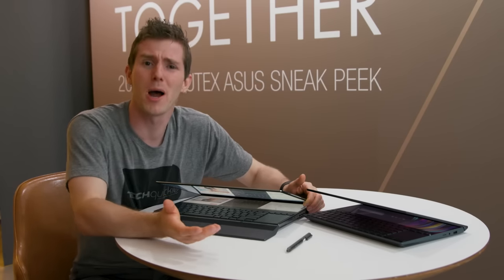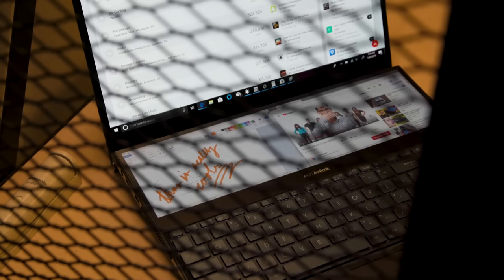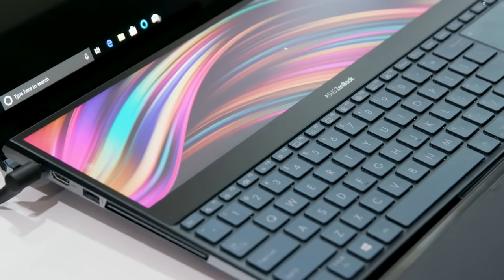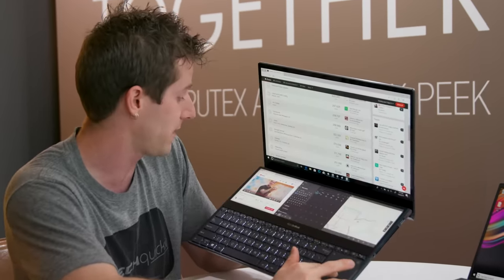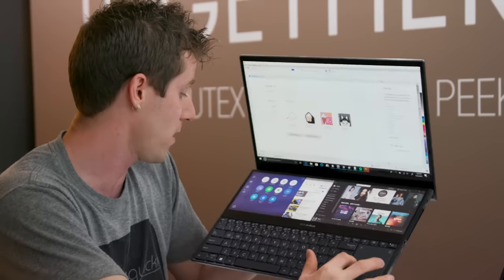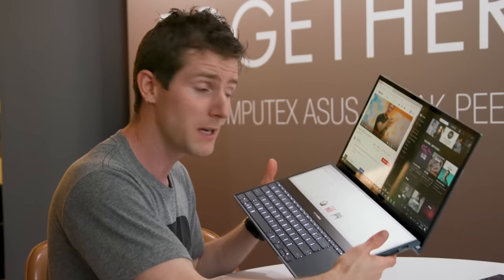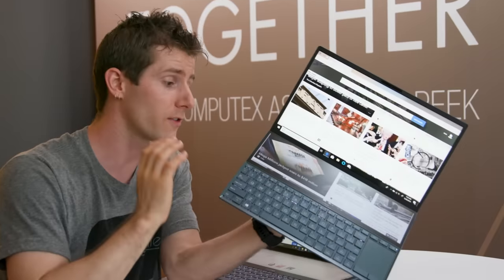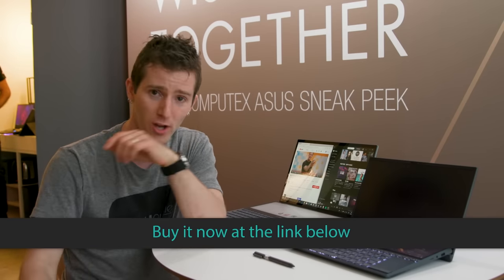INSANE Dual Screen Laptop! - ASUS Zenbook Pro Duo First Look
Check out the iFixit Magnetic Project Mat for more great tools!

The ASUS Zenbook Pro Duo is the first two-screen notebook we've seen that REALLY makes a lot of sense. It's a fantastic idea, and realistically every laptop maker is going to be doing this in the next year.

On Amazon
On Newegg